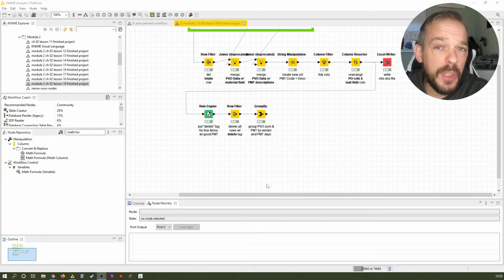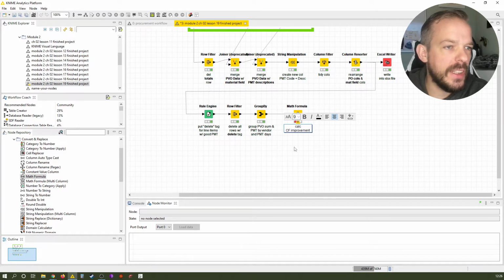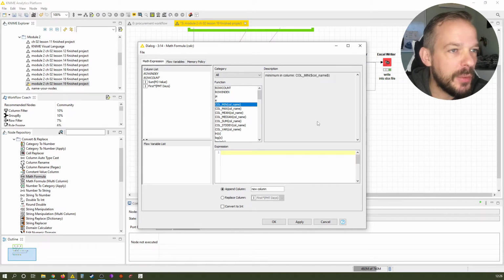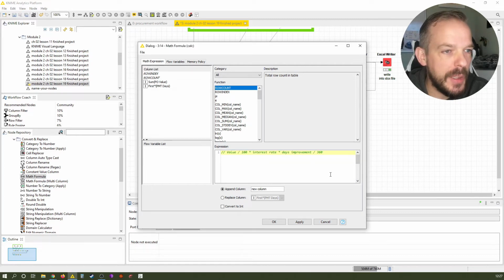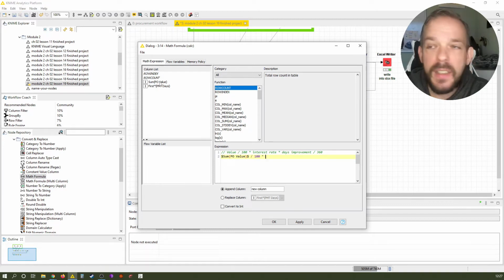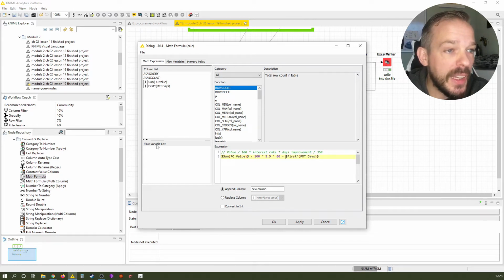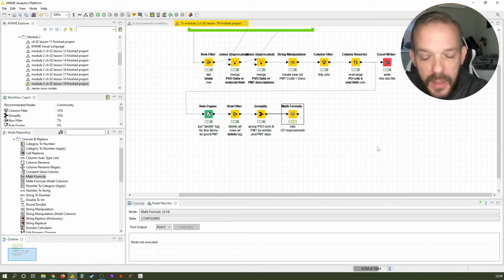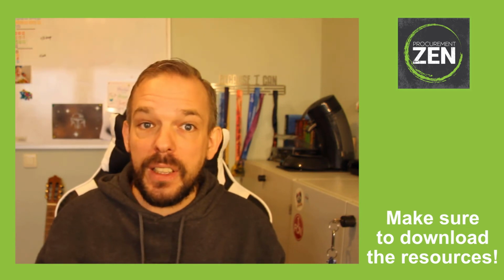Knime Crash Course: The Math Formula Node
KNIME Crash Course - Module 02 - Chapter 03 - Lesson 11

✅ Get all the resources, plus MUCH MUCH more over and sign up for the FREE online course.

Finally we're doing some math. Everyone is looking forward to this, right? But in KNIME, it is quite easy to do basic and also very advance mathematical formulas. We use the Math Formula Node to help us here. In this video you'll learn how.